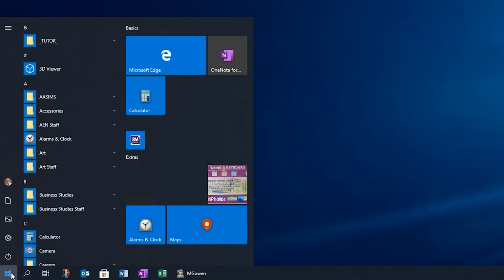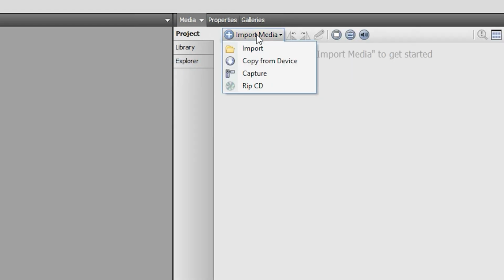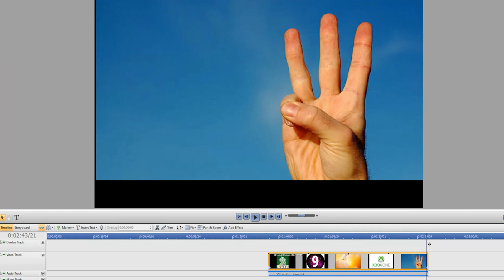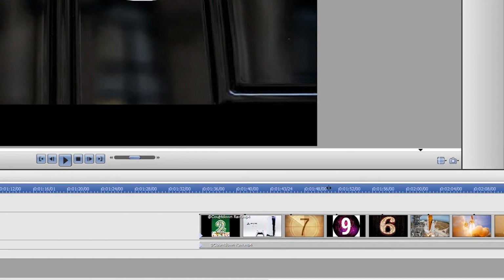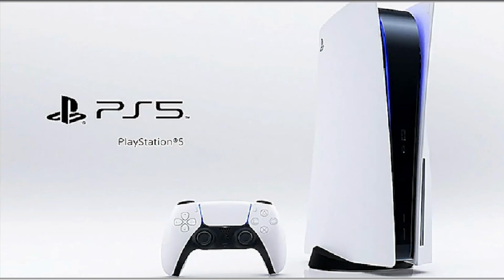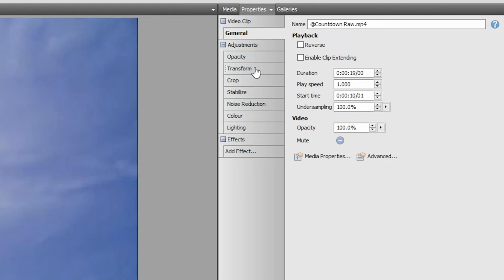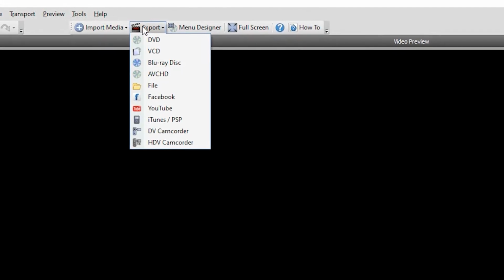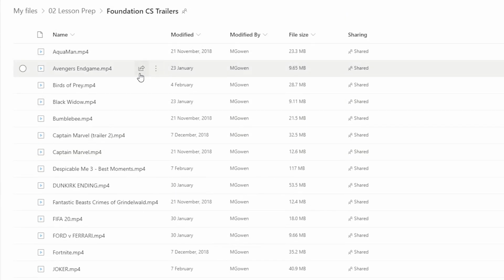Foundation Computing - Video Editing with MoviePlus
Tutorial to get started using MoviePlus to edit video, focusing on the "Countdown" video exercise.